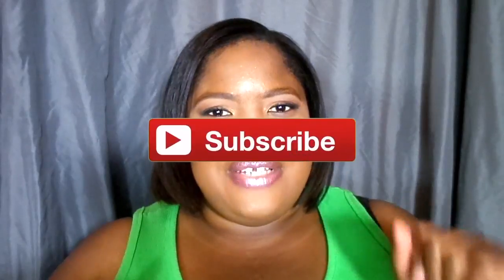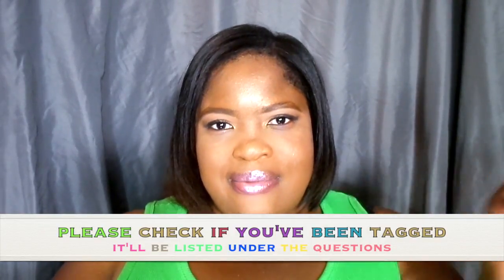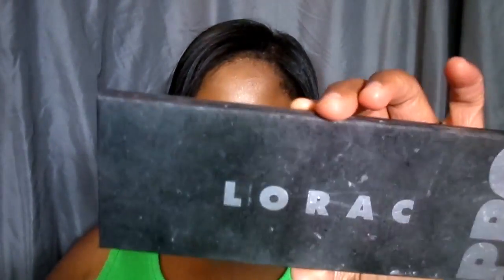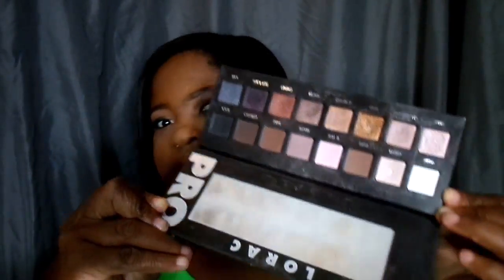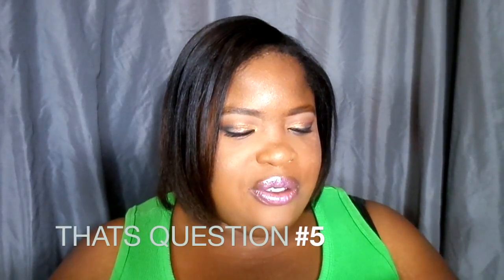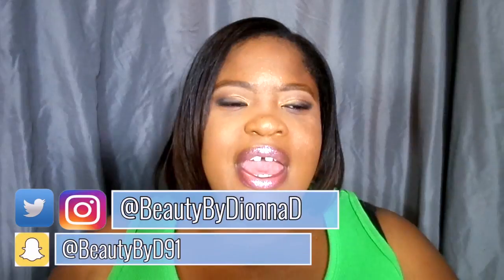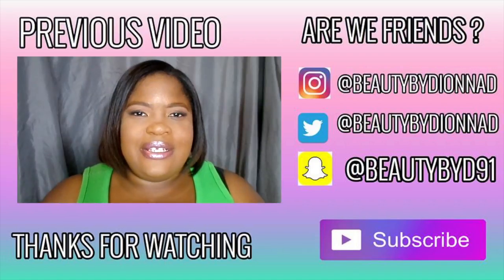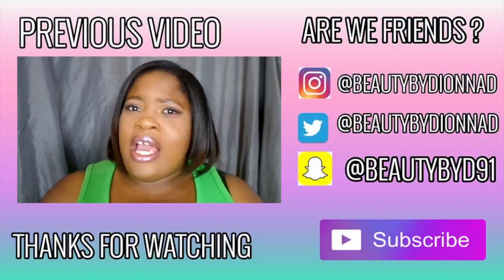7 DEADLY SINS OF BEAUTY TAG | BEAUTYBYDIONNAD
Hi peeps, this tag is an old tag and I had to give it some more life back  but I love tags because you get to know people a lot more.

I TAG
Thecourtneybee
Platinum D
Ms.Brownsugarondeck
Tina Marie
Sasha B and Baby B

THE QUESTIONS!

1. GREED: What is your most inexpensive beauty item? What is your most expensive?
2. WRATH: What beauty products do you have a love/hate relationship with?
3. GLUTTONY: What are your most delicious beauty products?
4. SLOTH: What beauty product do you neglect, due to laziness?
5. PRIDE: What beauty product gives you the most self confidence?
6. LUST: What attributes do you find most attractive in the opposite sex?
7. ENVY: What items would you most like to receive as a gift?

Kiss Aqua BB Cream Medium/deep
Maybelline Super Stay Transform Powder 95 coconut
Black Radiance Soft Focus Finishing Powder
Wet & Wild Eyeliner Simmer Brown

Anastasia Beverly Hills Palette World Travel Couture
Diamond Cosmetics Eyeliner Black
Maybelline Falsies

La Colors HD lip gloss Playful

LITTLE B I O  of ME !
HELLO ! I am Dionna R. Dawkins peers calls me D or DeeDee.  I have own this channel for at least four years and I love it so much. I love talking about beauty and fashion, hair lifestyle things. I have one other channel ADAYWITHDEE where I VLOG and post random videos. I call’s my youtube family purple stars (girl) and rockets (boys) I did a full reason on that video why I like calling them that.

Gives Credict Too 👍🏾

G R E E N S C R E E N S T U F F

Evannas
Gabriella Marie
CallianEdits
keeping it heavenly
heyitsselina
daily vintage
xxEditingHacksxx
EditingApple
Hey itsNS
editinghacksbykayla
missSu101
Callinseditinghacks
Kookie

M U S I C - NON - C O P Y R I G H T E D T H A N K S

Flying Tunes
HEROBOARD music
all here on youtube!

MY GO TO DAY TO NIGHT ROUTINE VERYDAY MAKEUP AND A NIGHT IN TOWN MAKEUP LOOK